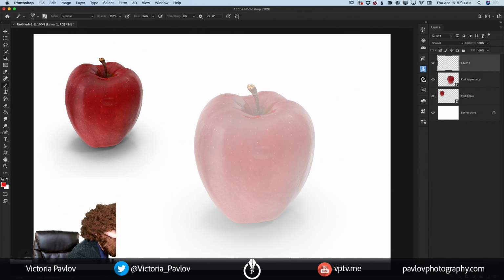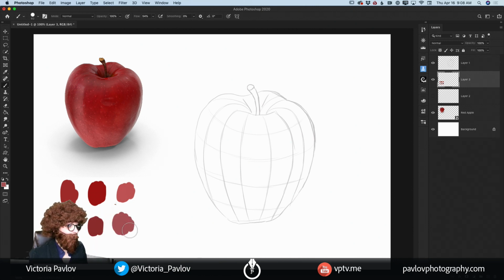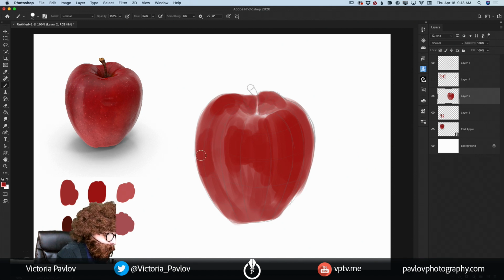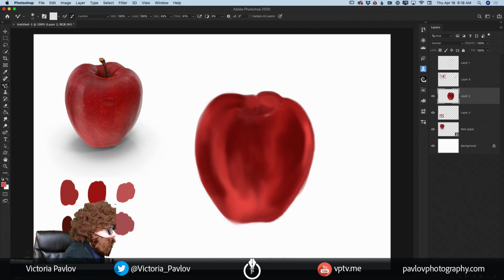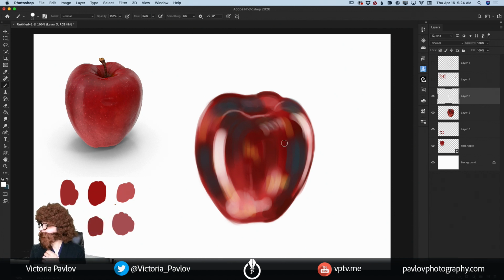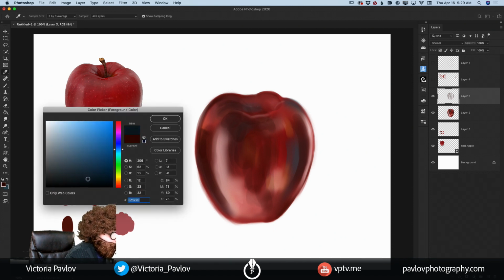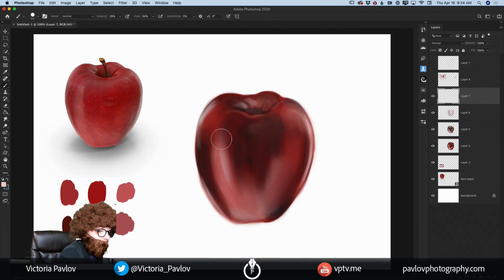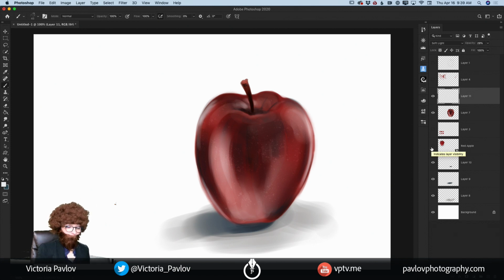Painting Class Part 4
Painting Class Part4 with Victoria Pavlov